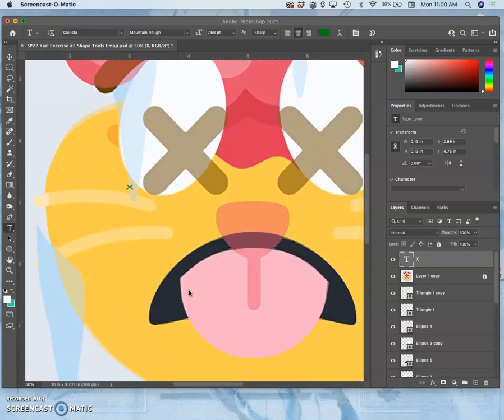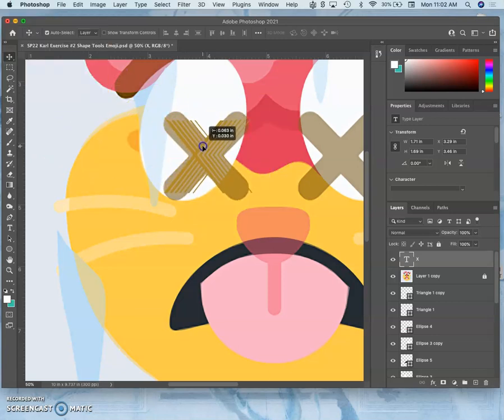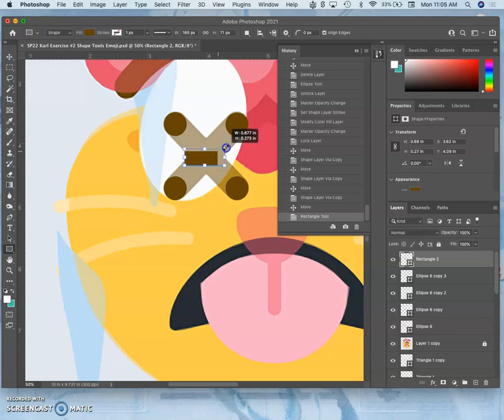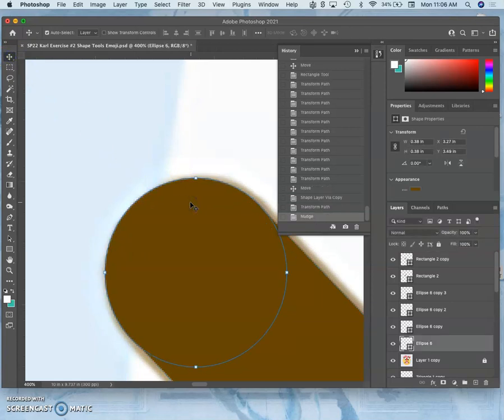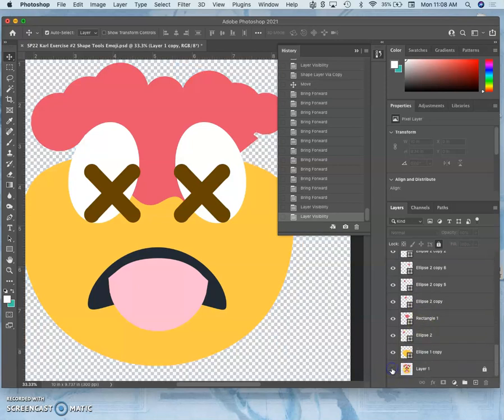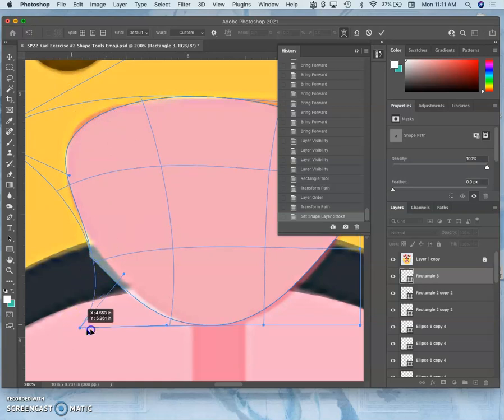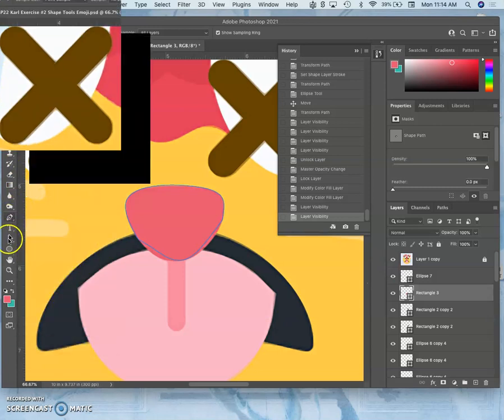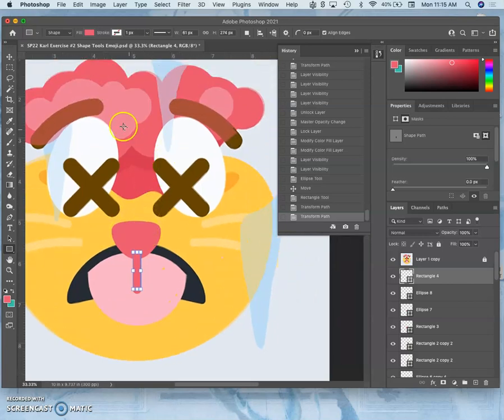5 More Compound and Tricky Shapes Made with the Transform Function